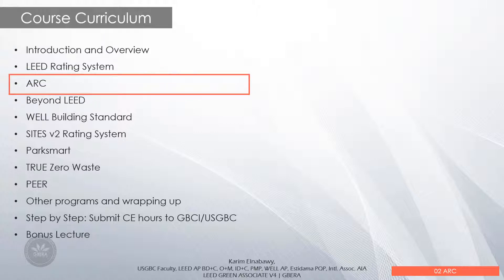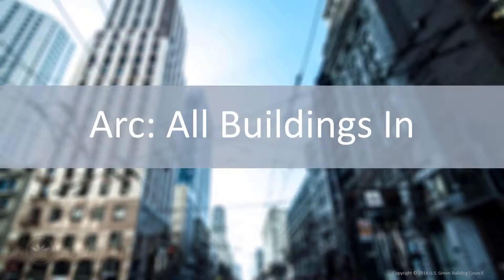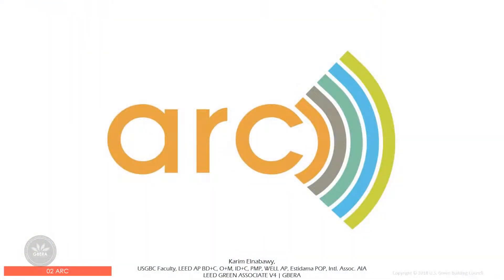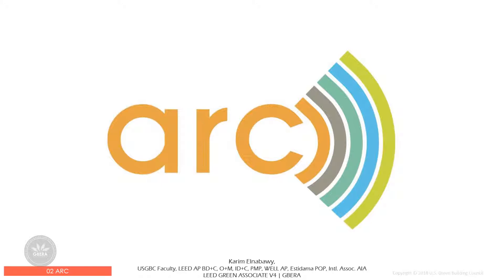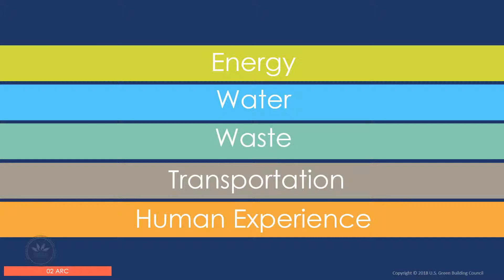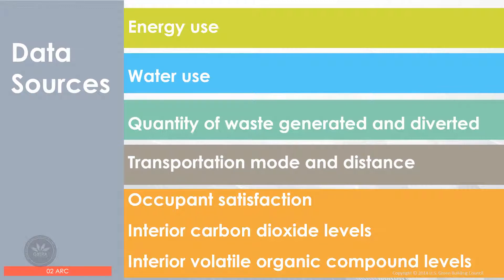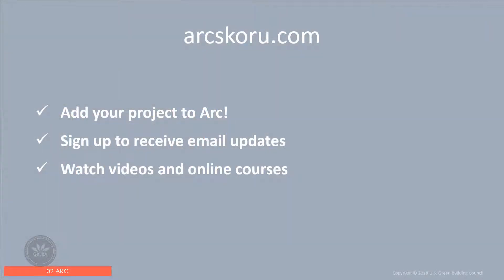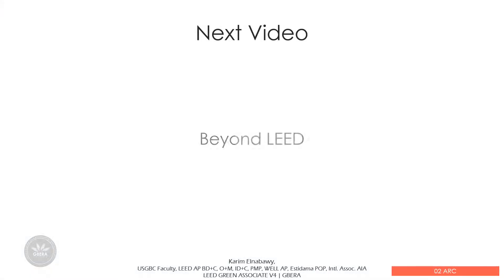Lecture 03 | ARC Platform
GBCI Bootcamp: Overview of Green Business Certifications and Programs
GBCI CE (Continuing Education) hours:  1.5 hours
Learn more about the following rating systems: LEED, Arc, WELL, Sustainable Sites Initiative, PEER, Parksmart, TRUE, EDGE, GRESB, and LEED for Cities.
⭐ Enroll in the complete course from here for only 9.99 USD to get the following:
- LEED CE 1.50 hours to report to your CMP activity.
⭐ First 100 people get 2 months of premium Skillshare education courses for free
⭐⭐ Discounted LEED Courses and practice tests ⭐⭐:
⭐⭐ I do believe that advancing sustainability and green buildings is the best opportunity to tackle climate change through research and education to inform and apply long-term strategies on efficient and healthy buildings for all.
With your contribution, we will continue to develop and enhance the green building industry through making quality awareness videos and events and to provide affordable education courses.
⭐⭐ Benefits of joining the course:
• Receive 1.50 CE hours that can contribute towards your LEED credential hours.
• Learn how to report your CE hours with step-by-step guidance.
• Learn more about other sustainability building standards and rating systems.
• Understand the principles and how each rating system works.
• Receive a certificate of completion after finishing the course.
• Get a life-time access to the course that never expires.
• Contact the instructor for any clarification or question through our Q&A platform.
• Receive access to the bonus lecture with bonuses and promotional offers.